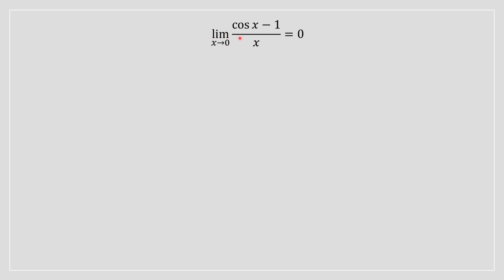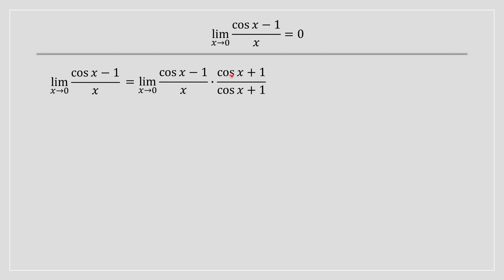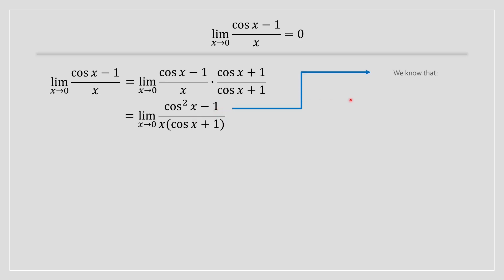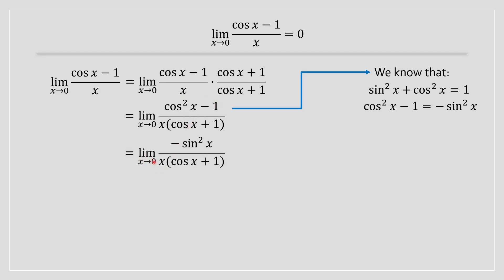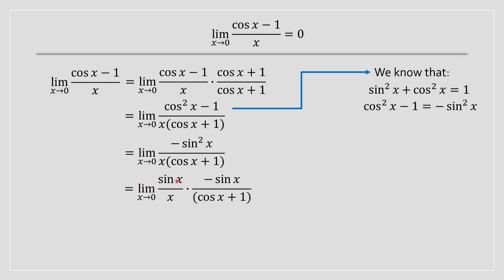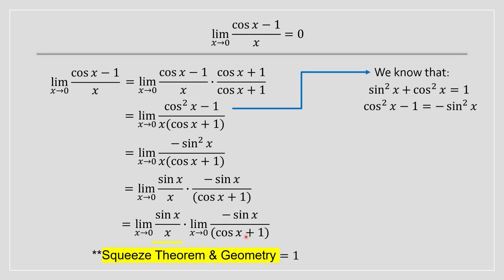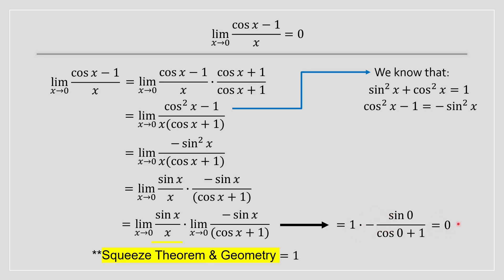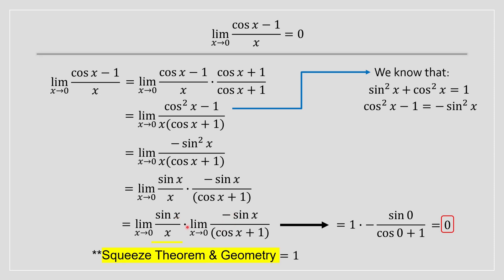How to Find The Limit of (cos x - 1) / x Proof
Ever wondered what happens to the limit of (cos x - 1) / x as x gets close to 0? Spoiler: It's not what you might expect! In this quick video, we'll break down the surprising result step by step. Whether you're prepping for a calculus exam or just love math puzzles, this one is for you. Learn the limits, the tricks, and the fascinating math behind it all! 🌟

Check out the video below:
How to Find the Limit of sin(x)/x as x Approaches 0